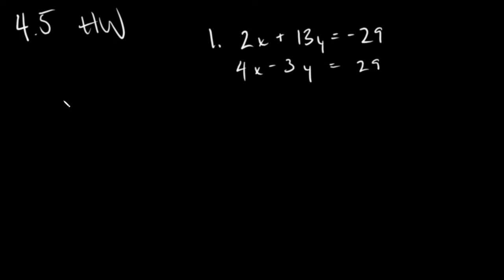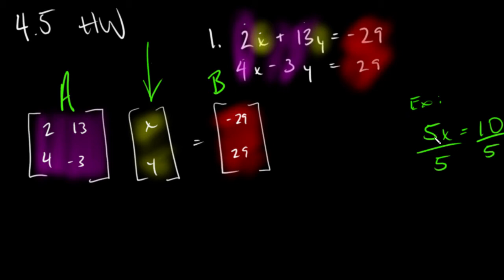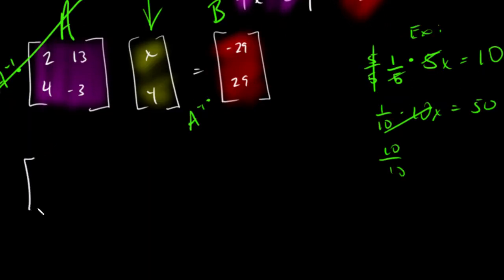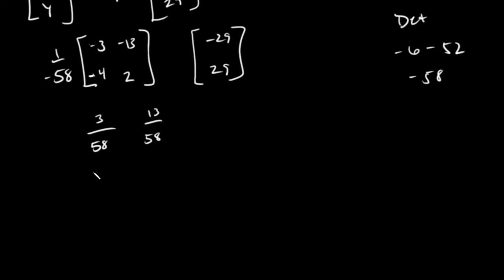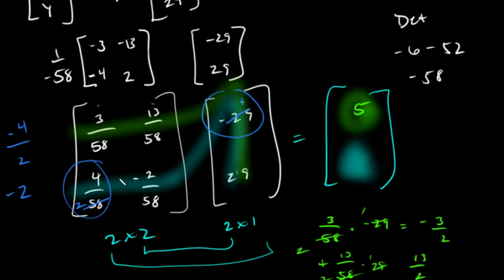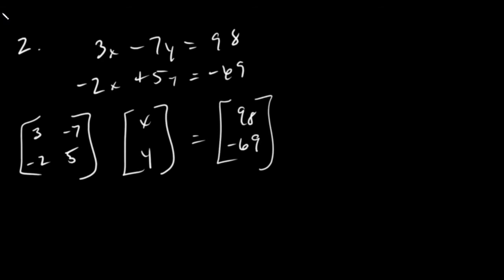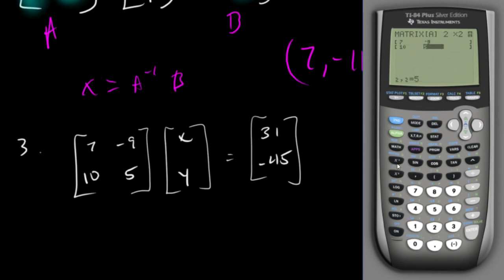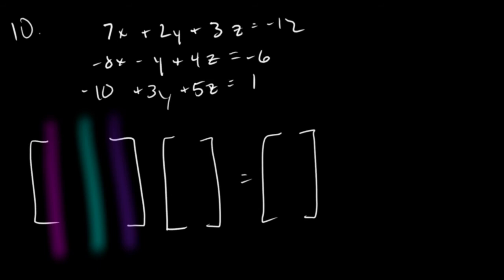A2 - 4.5 Homework